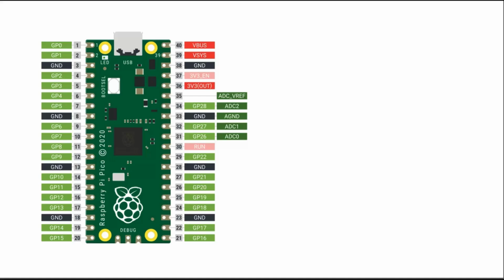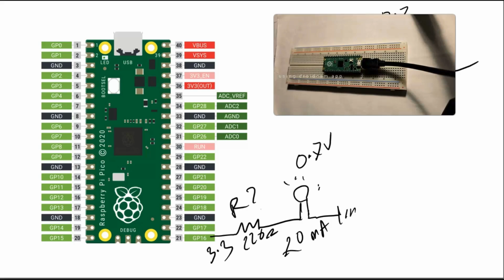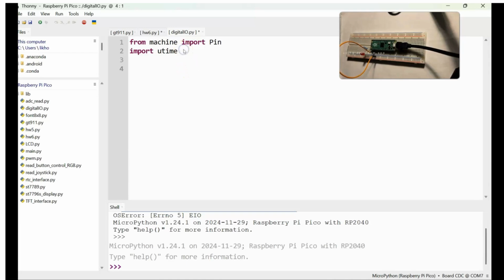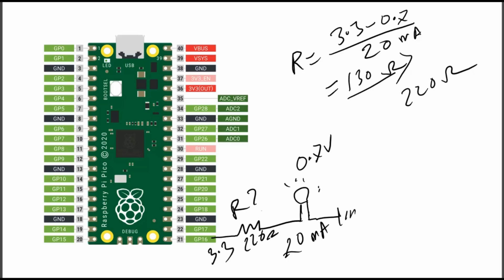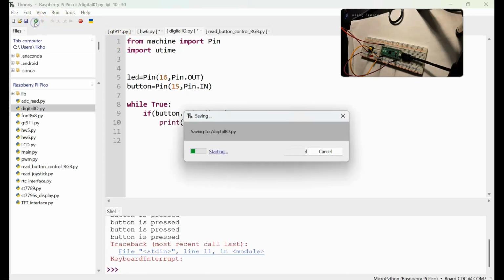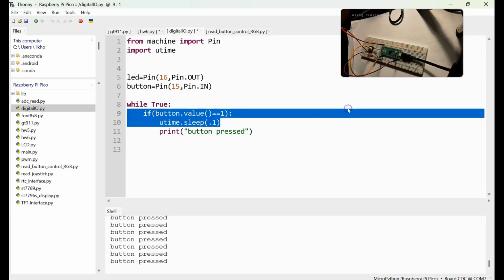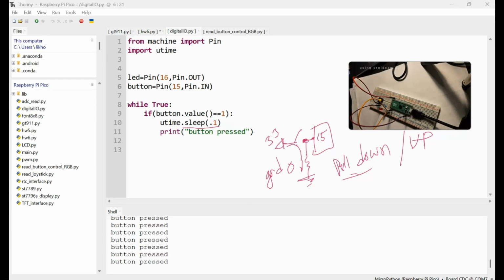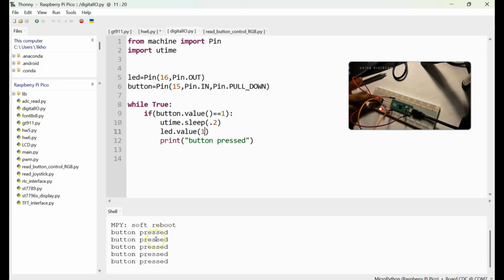Raspberry Pi Pico for Beginners: Fix Debounce Issues & Perfect Digital I/O (Easy Guide)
This video describes the most common issues for digital input in any embedded system. The debouncing effect might be frustrating for beginners, so watch the video multiple times if you do not understand any part.

Comment if you are still facing any trouble so others can give you a solution.